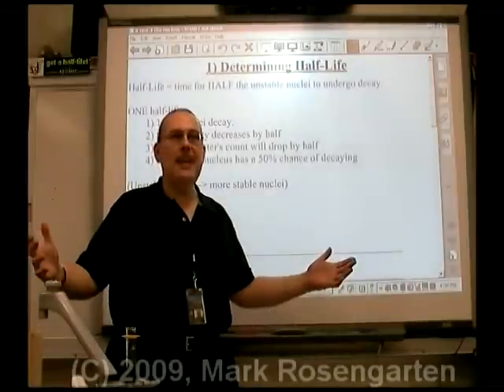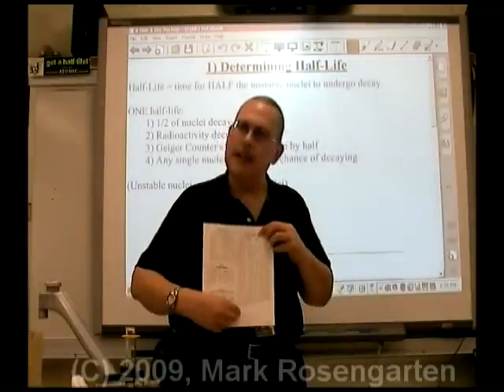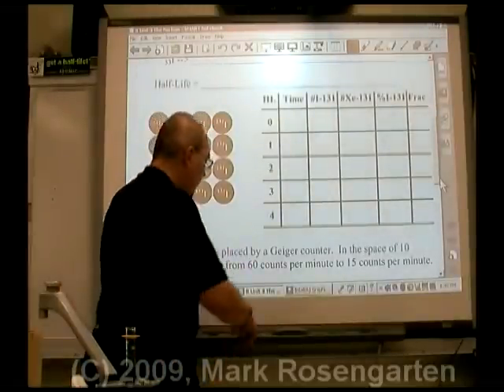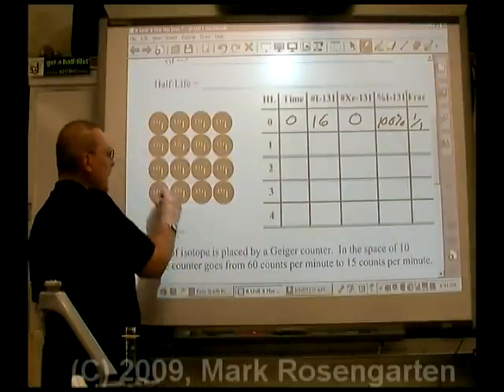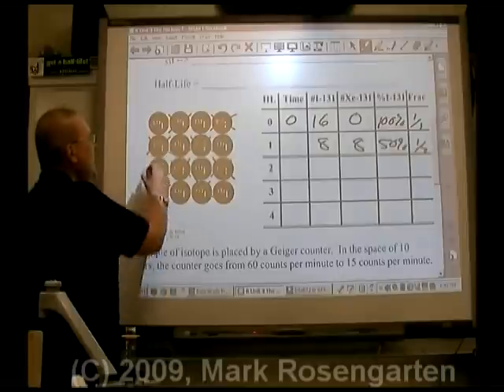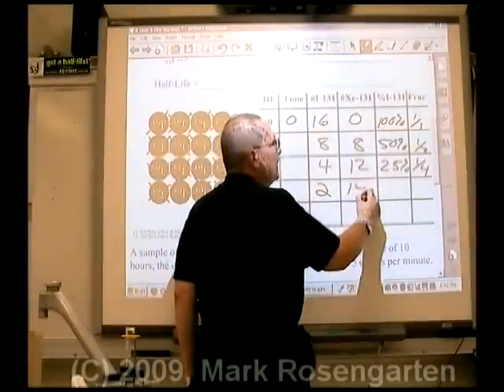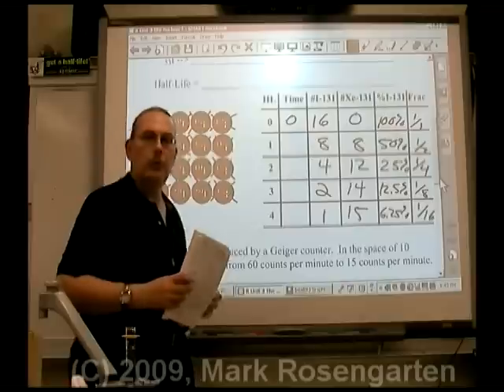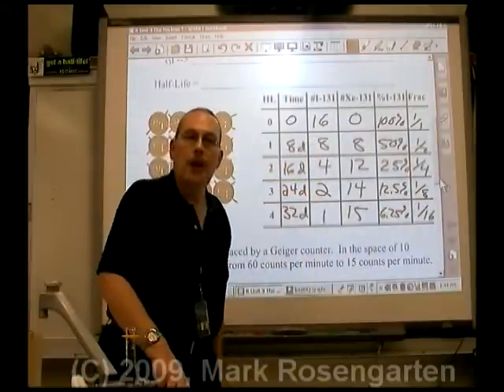Chemistry Tutorial 3.03a: What Is Half Life?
This video explains what half-life is with a demonstration.